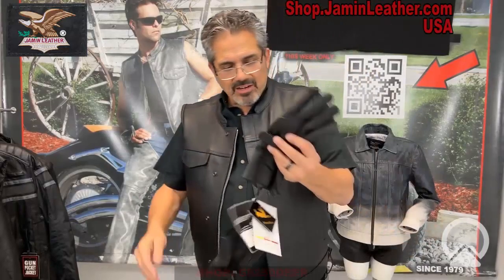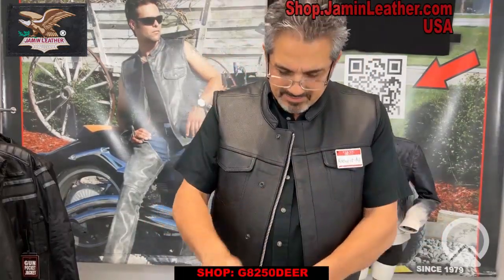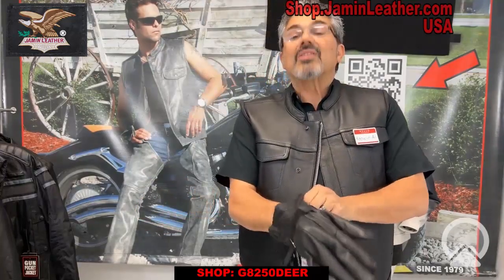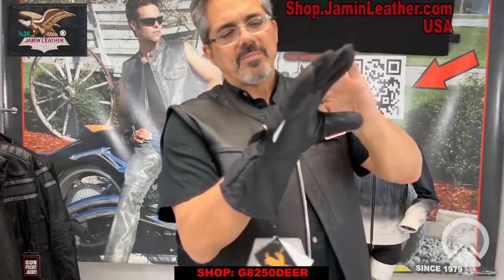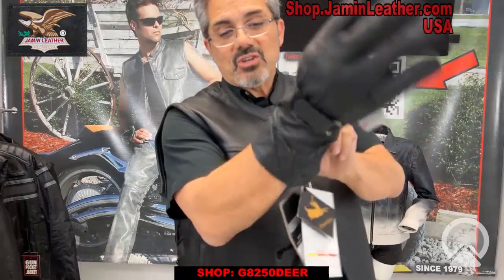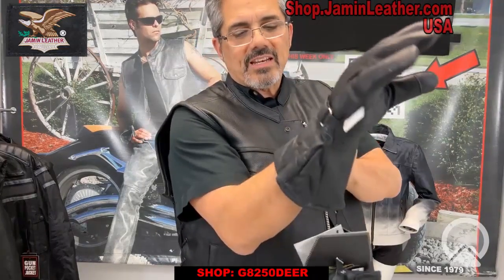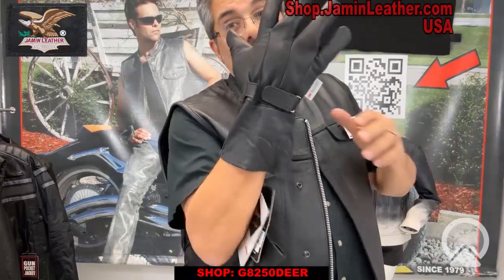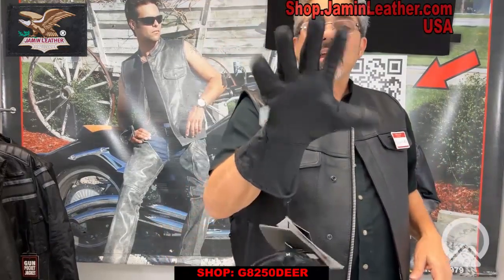G8250DEER - Soft Cuff Deerskin Gauntlet Motorcycle Gloves 1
Soft leather extended long cuff deerskin gloves with cell phone fingertips and adjustable wrist strap. Deerskin gauntlet gloves is ultra soft leather ideal for serious motorcycle riders.